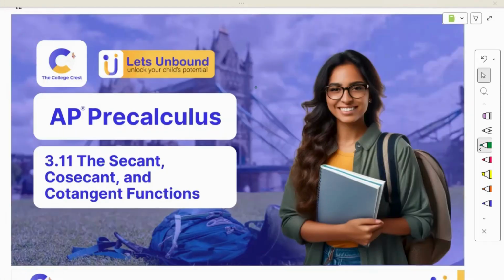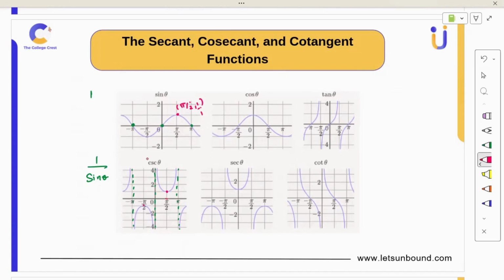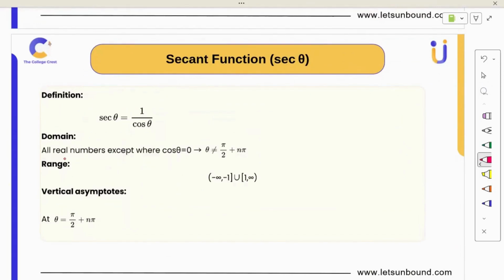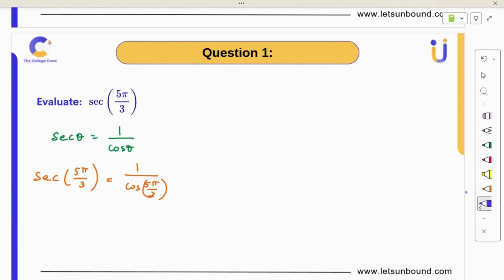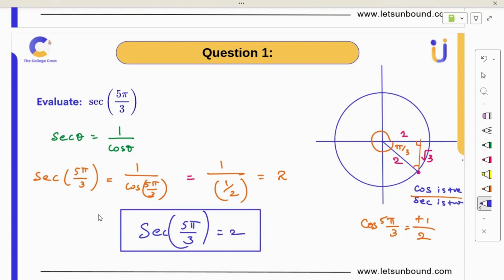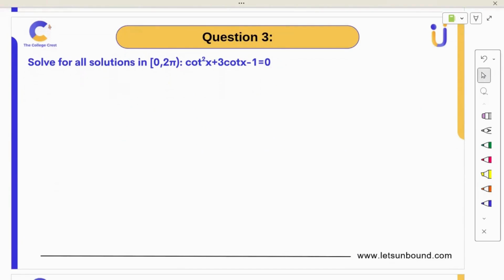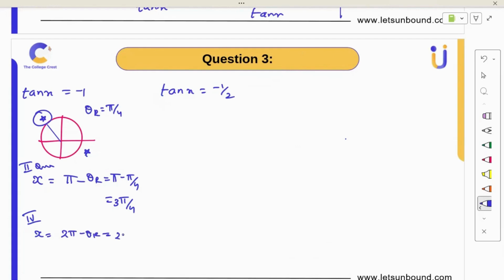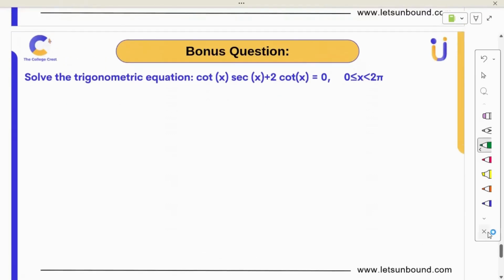AP Precalculus | 3.11 | The Secant,Cosecant and Cotangent functions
Topic: The Secant,Cosecant and Cotangent functions

What you’ll learn:
✅ Clear explanation